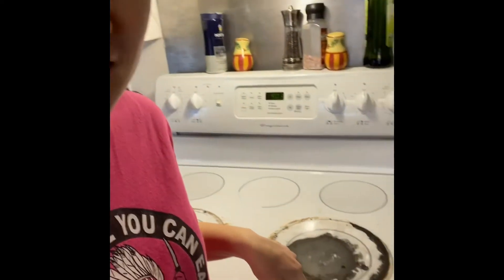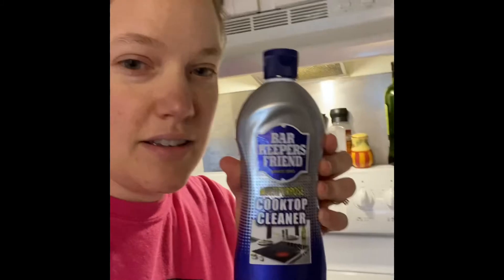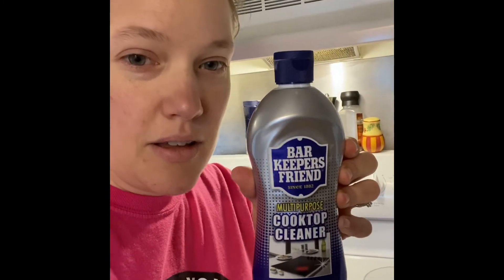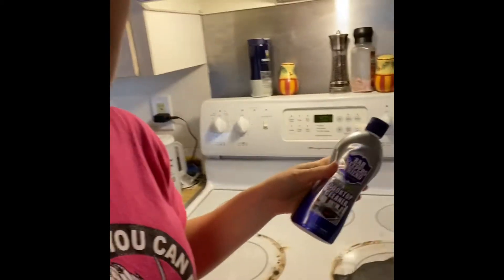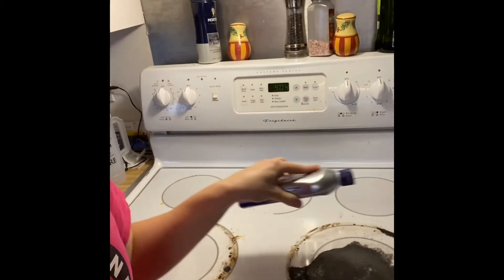How to Clean a Cook Top Stove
Very Easy and Quick!